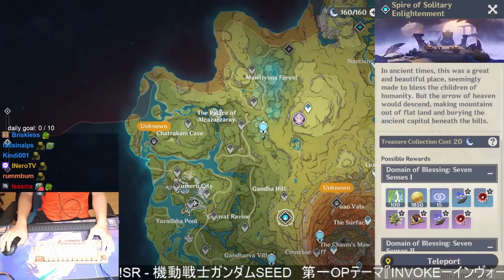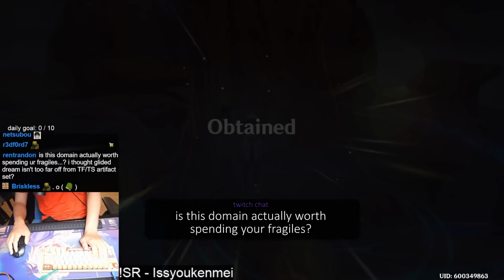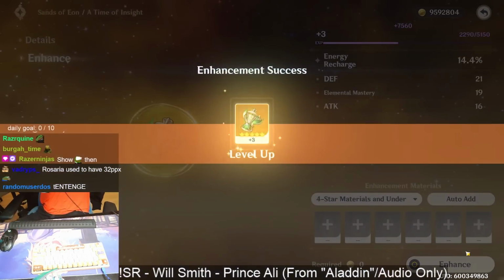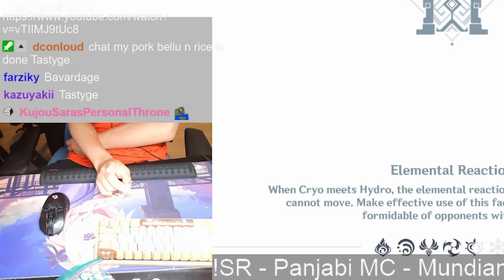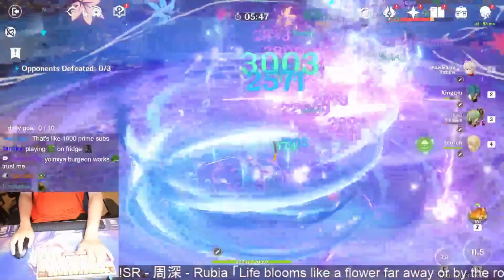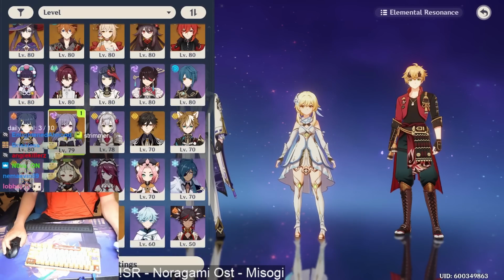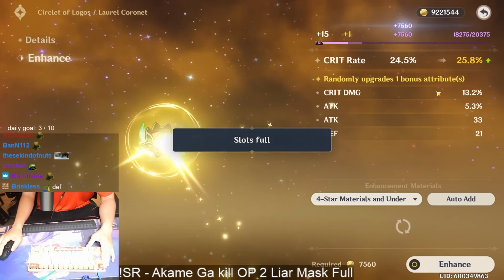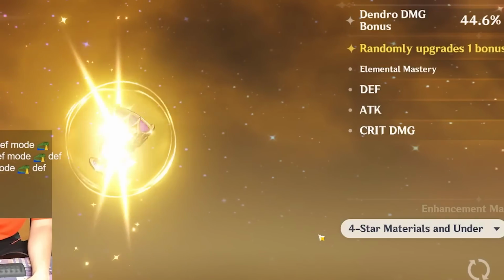2000 RESIN FOR WORTHLESS SUMERU ARTIFACT in Genshin Impact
expand me ⬇️
bro why is it so hard to get a dendro globet I had to spend 3000 resin worth